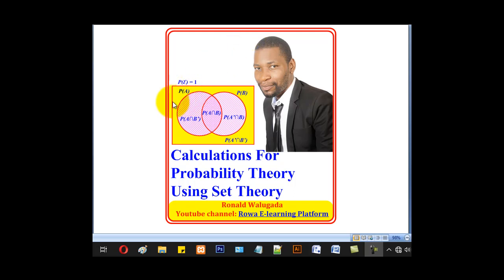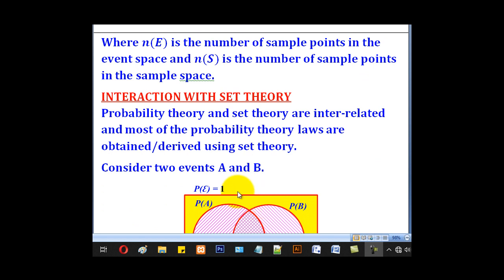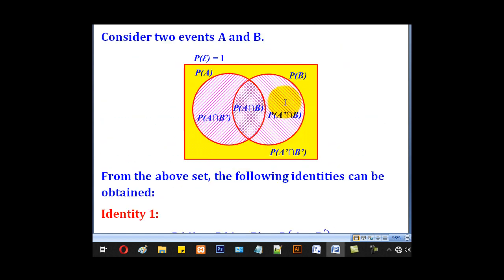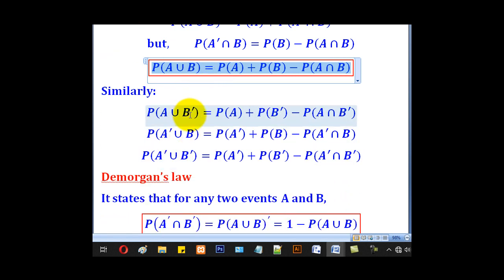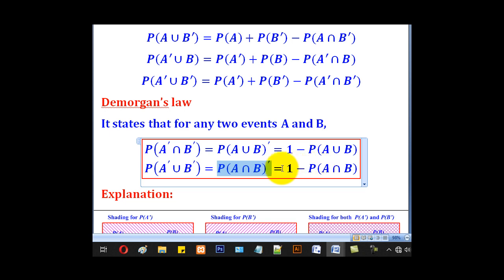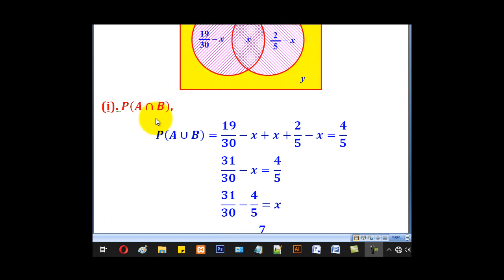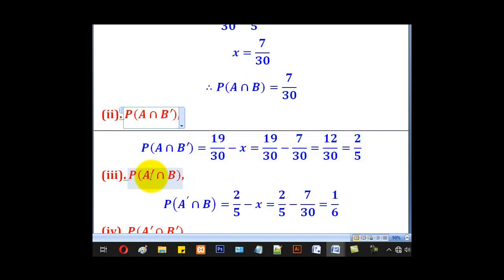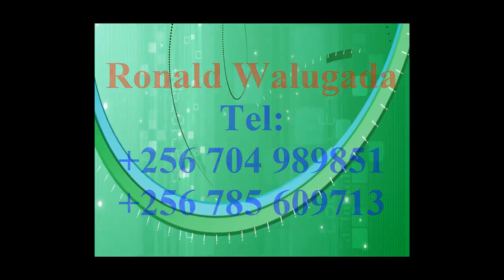1-Calculations For Probability Theory Using Set Theory.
This is lesson 1 for the topic probability Theory. This lesson is for both A-level Subsidiary Mathematics & A-level Applied Mathematics Paper 2 Statistics.